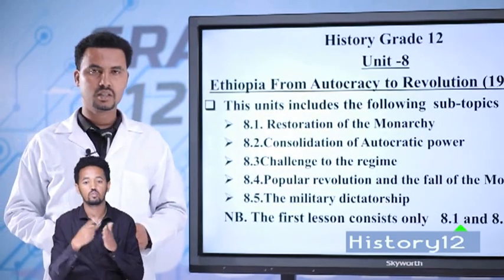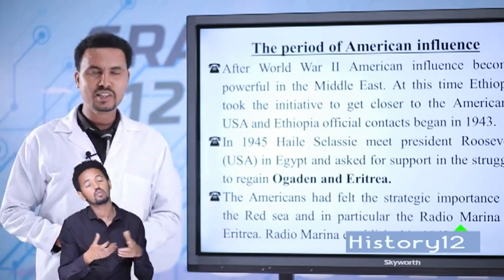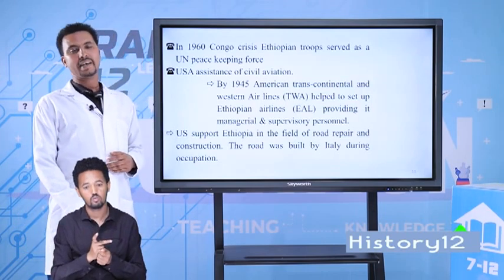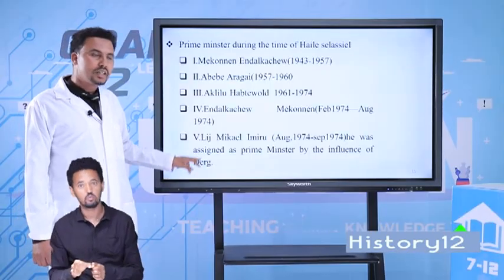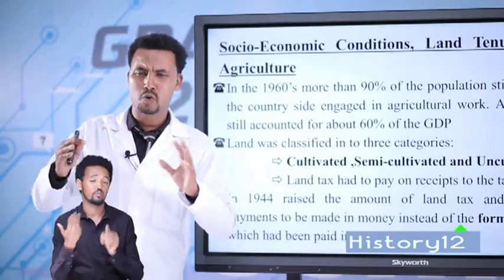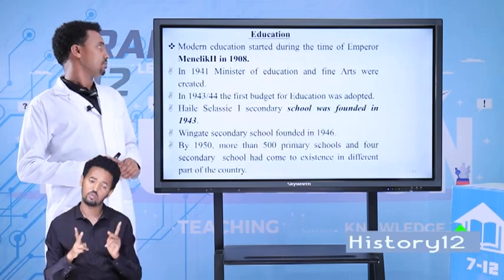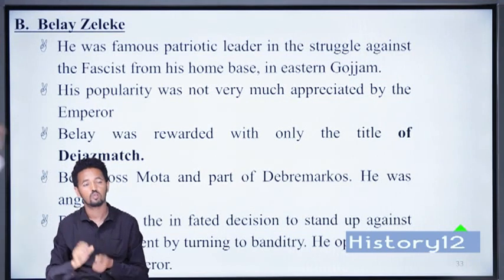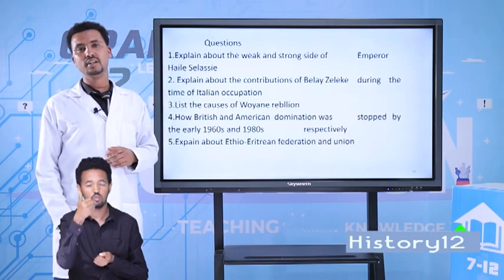HISTORY GRADE 12